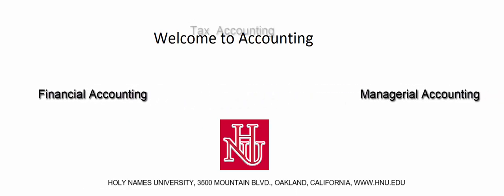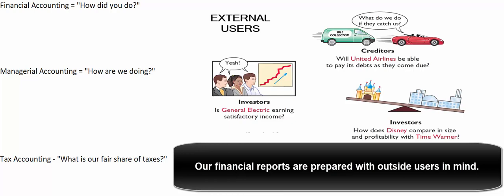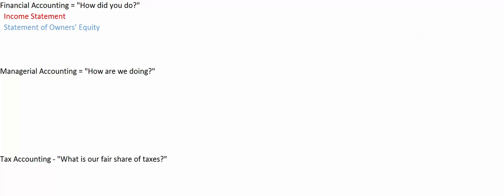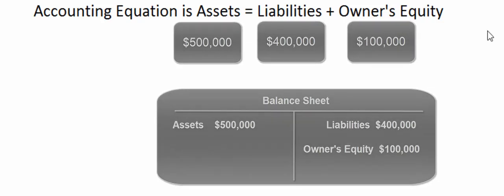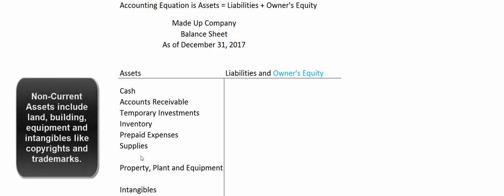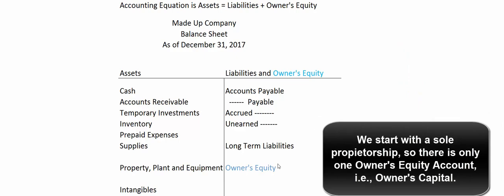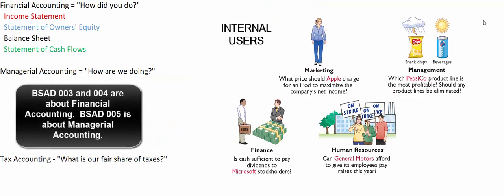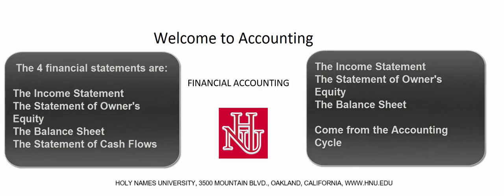Introduction to Accounting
An overview of financial, managerial and tax accounting.  Another popular topic in the first chapter of a financial accounting text is the Accounting Equation